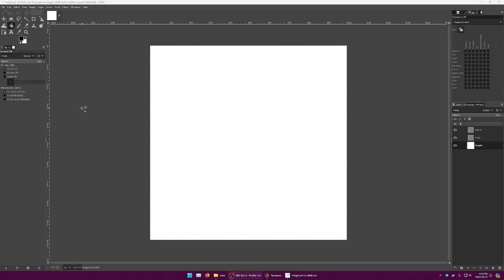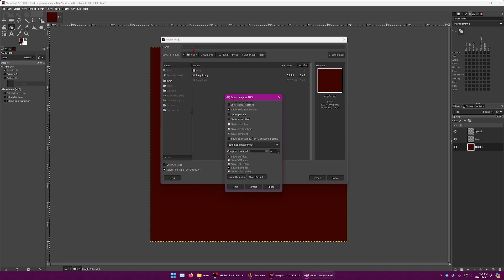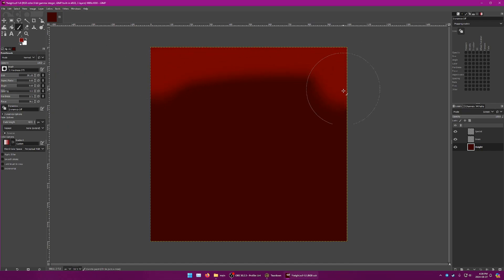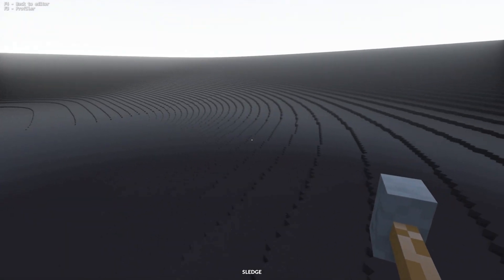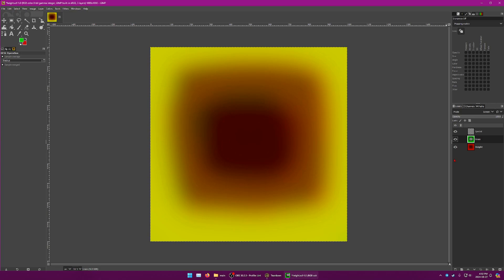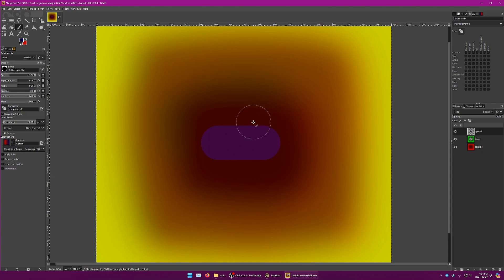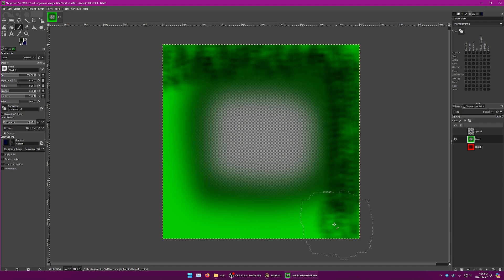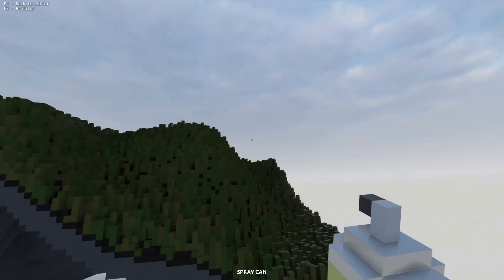Teardown - How to Make Heightmaps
Glad you've found this video. Here I will teach you guys how to make a heightmap for Teardown.

Sorry I wasn't able to post the mod link due to me being so new on YouTube, but you can easily find it from my steam workshop creations.